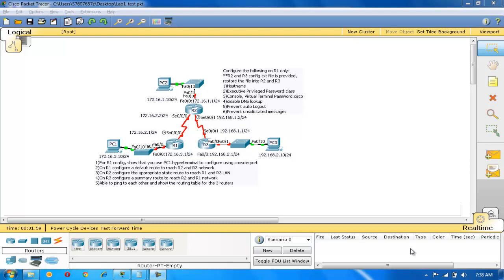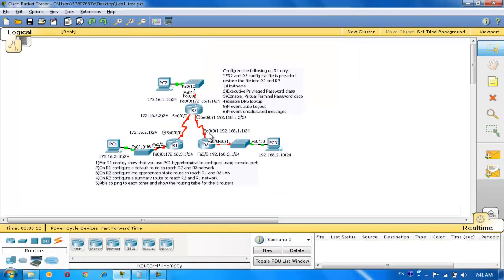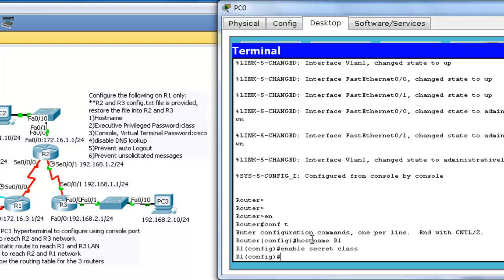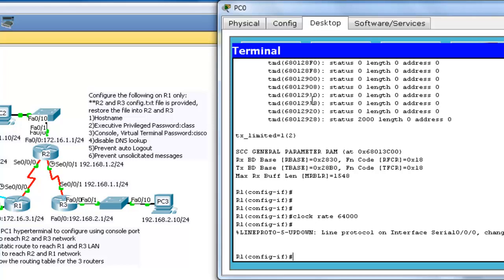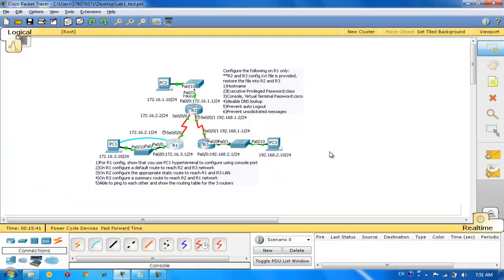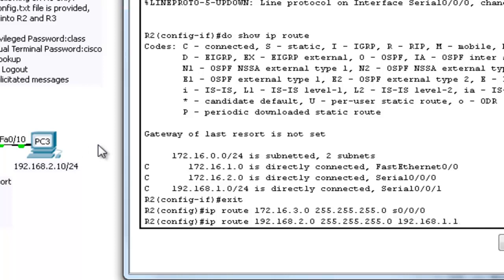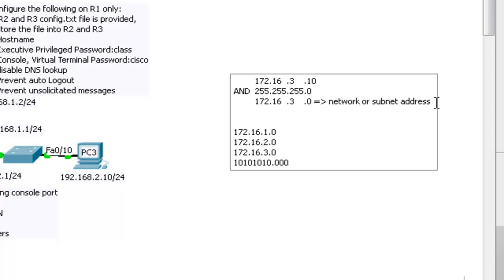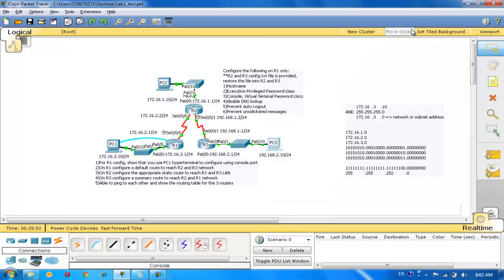Static route configuration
Cisco, Static route, Default Static route and Summary Route